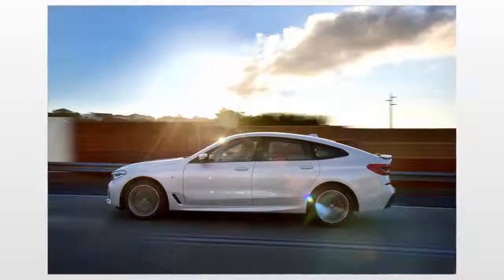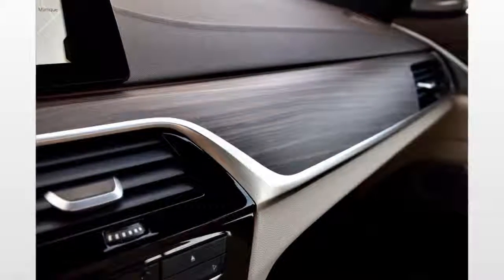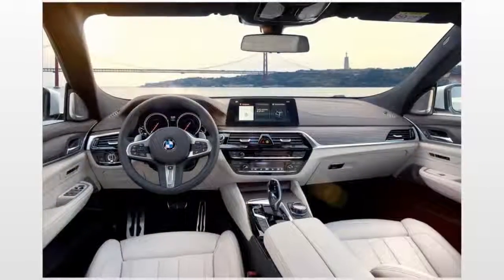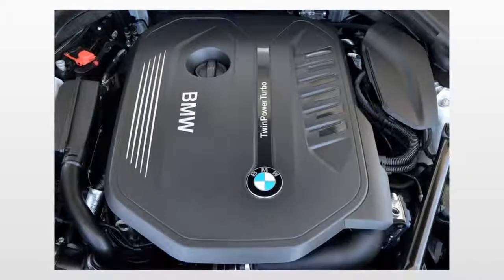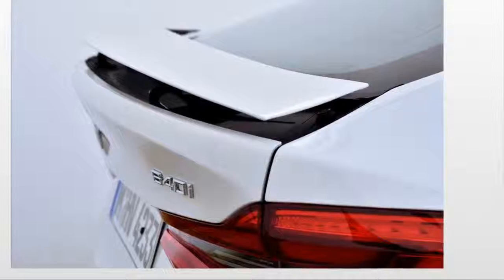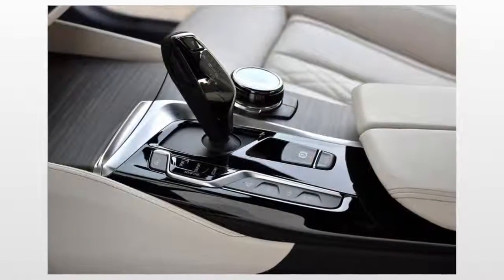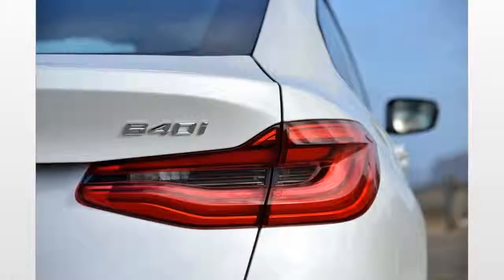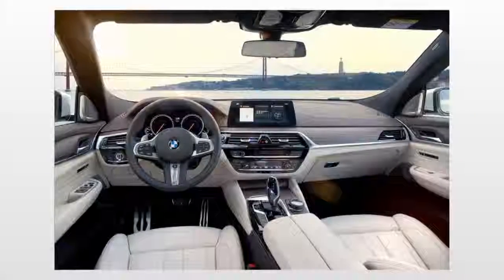2018 Bmw 640i Xdrive Gran Turismo REVIEW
Throughout its history, the BMW 6 Series name has defined long, shark-nosed coupes built for long-distance driving in comfort. That's changed in recent years with the introduction of the 6 Series convertible and the 6 Series Gran Coupe four-door. And this year it changes further with the introduction of the latest 6 Series — a four-door hatchback.

The 2018 BMW 6 Series Gran Turismo bears little resemblance to the other 6 Series models, and that's because it's actually the successor to last year's 5 Series Gran Turismo.

In BMW nomenclature, Gran Turismo denotes a car with four doors and a swoopy hatchback rear end. The design provides additional interior space and cargo volume, so it's becoming more popular elsewhere in the industry as a middle ground between sedan and SUV. When viewed in profile, you might see traces of everything from the Tesla Model X to the new Honda Accord.

Aside from the name change, the new Gran Turismo has a sleeker nose that's sharpened in part by its standard LED headlights. It's a little longer and lower, adjustments that help smooth out the awkward proportions of the previous model. More importantly, it trades the complicated and heavy two-mode hatchback of the 5 Series GT for one that opens in a more traditional manner. This change, and others like it, help the 6 Series Gran Turismo trim some weight compared to the 5 Series GT, which aids both its performance and efficiency.

Only one trim will be available at launch, the 640i xDrive. It comes with a turbocharged 3.0-liter inline six-cylinder engine and an eight-speed automatic transmission that sends power to all four wheels. The setup is fortified with technology that uses information from the navigation system to prepare the transmission and engine for sharp turns, stops, or anything else that might require a downshift to smooth things out.

With 335 horsepower and 332 pound-feet of torque, the 640i accelerates effortlessly and quietly while the transmission makes near-imperceptible shifts. An array of drive modes can stiffen the suspension until you feel each bump in the road or make the steering wheel increasingly difficult to turn in the name of sportiness. Back it off to the default Comfort setting and the optional air suspension keeps things compliant, lowering the car at speed to improve airflow. This is the setting where the 640i performs best as it glides along smoothly and quietly with minimal driver effort.

The 12.3-inch digital gauge cluster changes appearance depending on the drive mode, but it remains clear and easy to read no matter the setting. An informative and customizable head-up display is optional, but it disappears if you happen to wear polarized sunglasses.

As with all hatchbacks, the Gran Turismo's advantages over a traditional sedan are its rear headroom and cargo capacity. Big doors and frameless windows make for a welcome entry into an interior that feels massive, even with the standard sunroof. Occupants of all heights and sizes will find comfort inside. There's even enough space for rear passengers to cross their legs.

Front passengers can enjoy the optional Luxury Seating package that adds soft, 20-way-adjustable front seats with heating, ventilation and massage. Rear passengers can find comfort in the optional power-reclining seatbacks and pillowlike headrests that conspire to make the backseat more desirable than the front.

As for cargo space, there's 31 cubic feet available with the 40/20/40-split rear seats up. Fold those seatbacks and the space opens up to 65 cubic feet. The two cargo cover shades move out of the way easily for loading, and you can store them in a conveniently located slot under the floor.